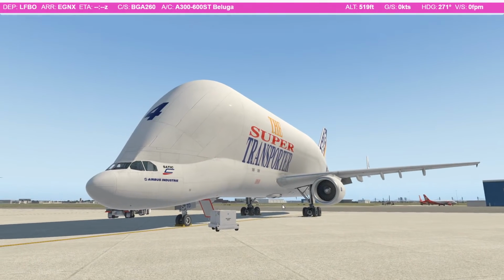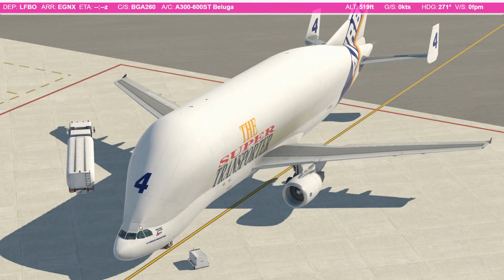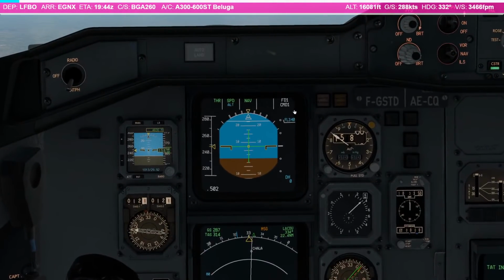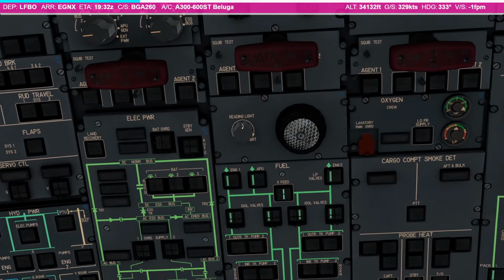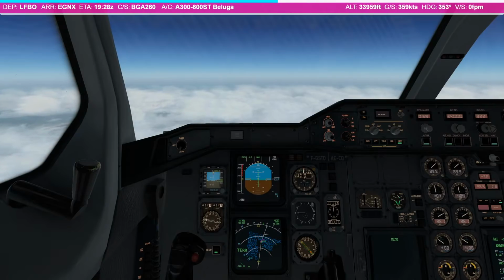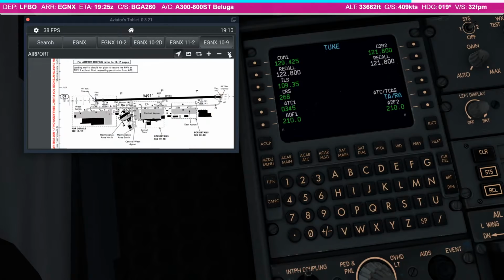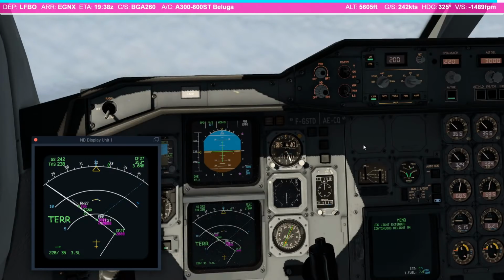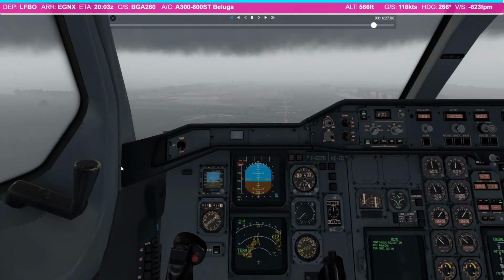Real Airbus Pilot Flies the Airbus Beluga Live! Toulouse to East Midlands A300-600ST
Time to finally check out the Super Transporter! Join me live as we fly the A300-600ST Beluga aircraft on a flight from Toulouse up to East Midlands as we take a look at one of the most unusual aircraft out there!

I am a real world Airbus pilot with thousands of hours flying the real aircraft and thought it would be fun to have a look at the new detailed simulation of the longest baby 'bus by Toliss and the new MSFS A320 NEO. Hopefully you find this useful and it brings another perspective to your simulation. Any thoughts or comments are welcome!